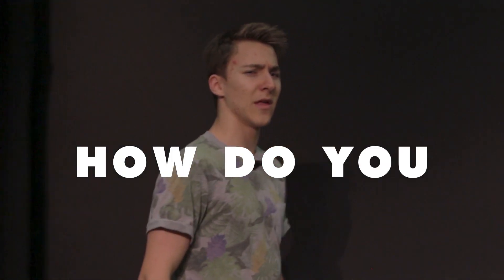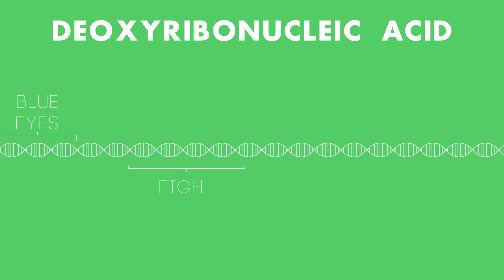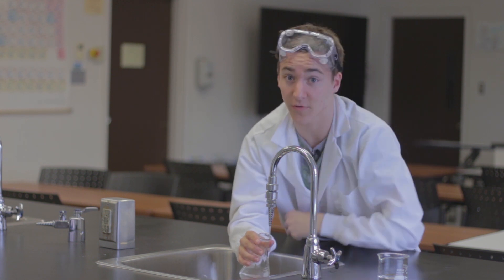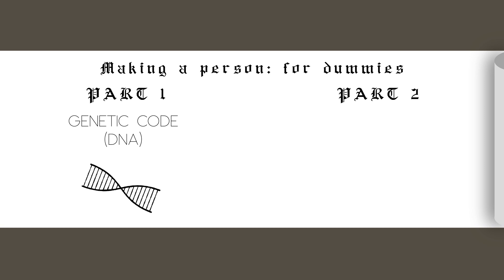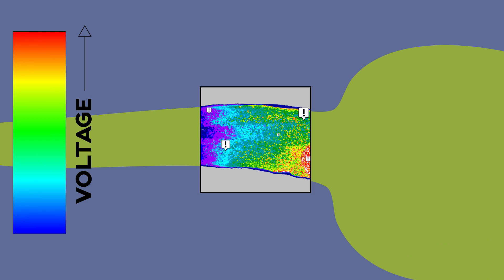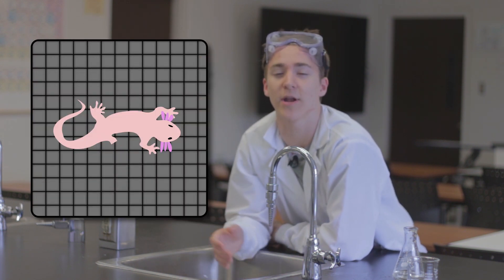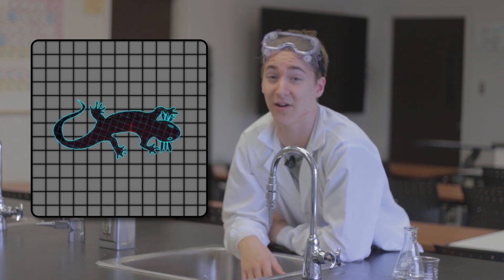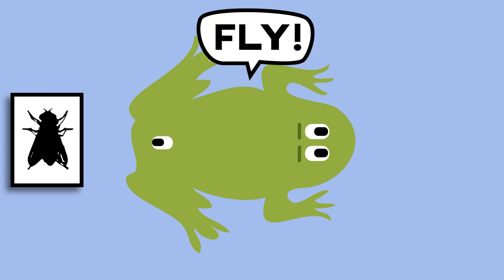DNA 2: Electric Boogaloo